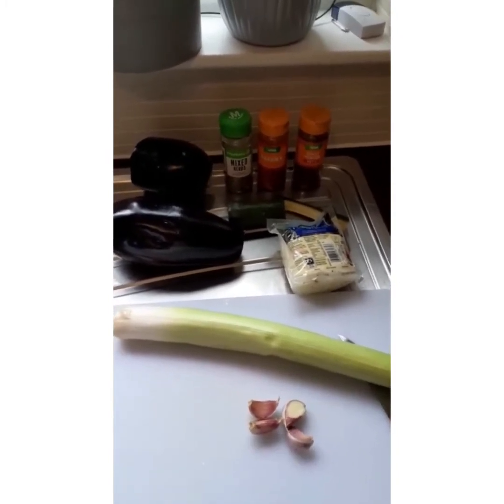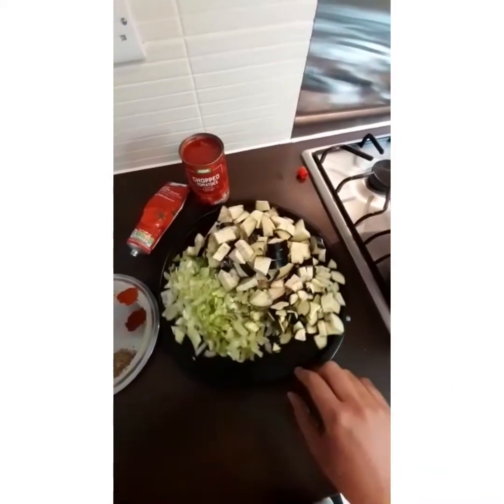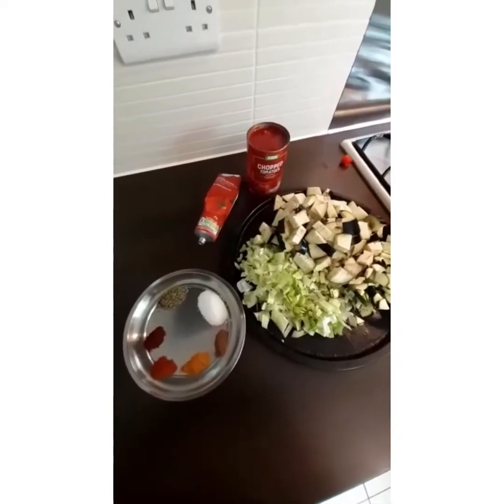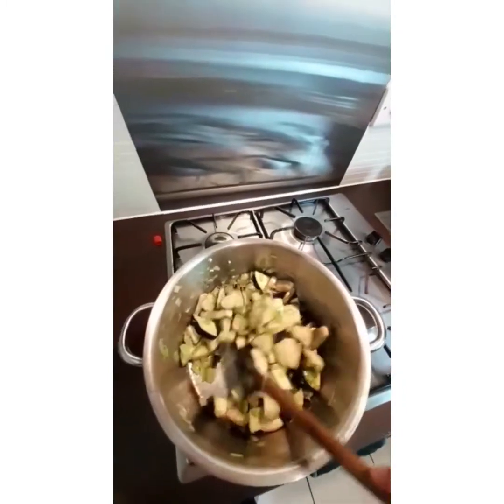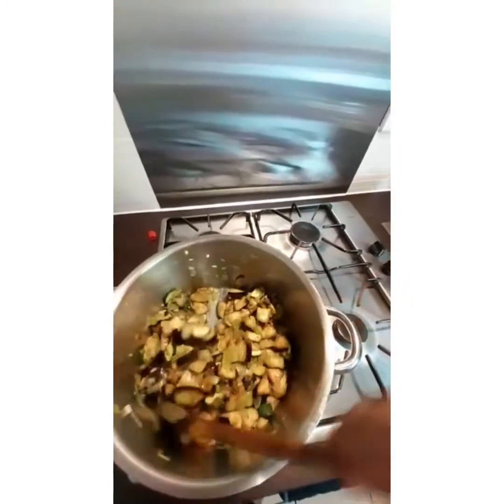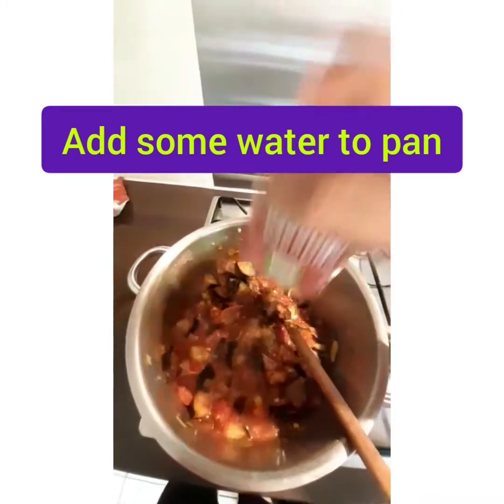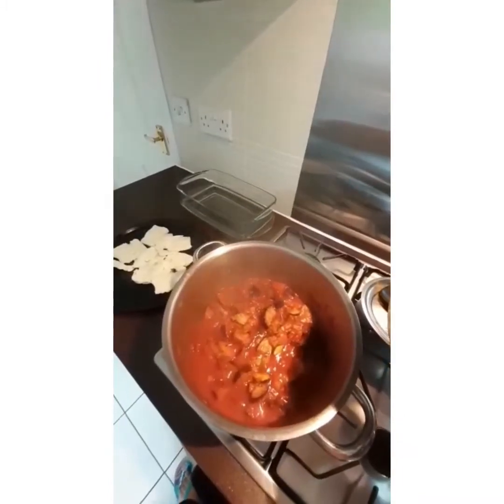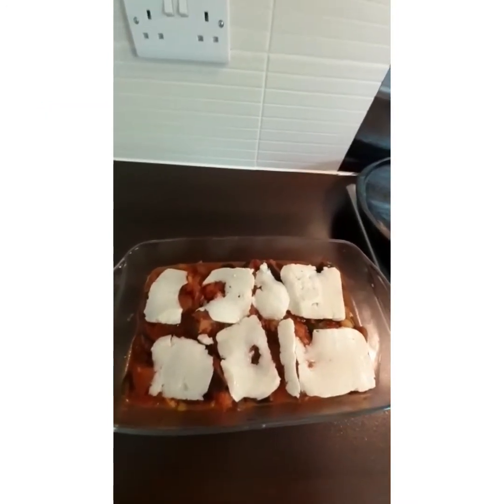Waste to Wishes Online Cooking: Aubergine & Halloumi Bake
Hi everyone! Another tasty Waste to Wishes Online Cooking tutorial for you 😋 This week Kam makes a lovely & simple Aubergine & Halloumi Bake! As always let us know if you have a go at making this & take photos of your delish dish! Climate Challenge Fund